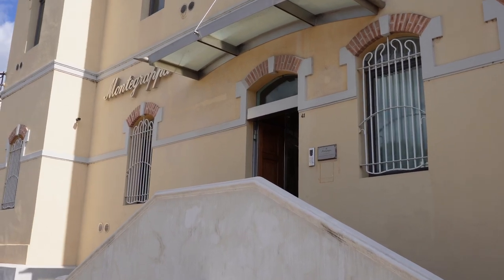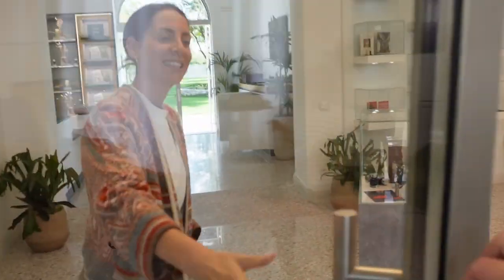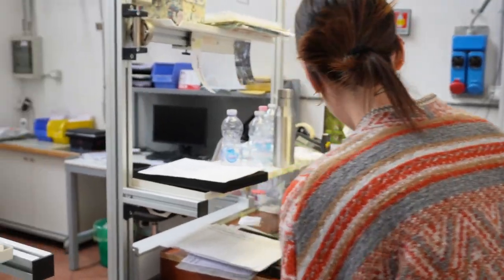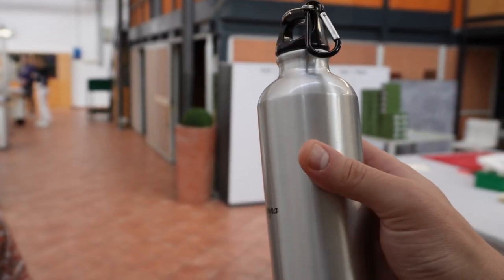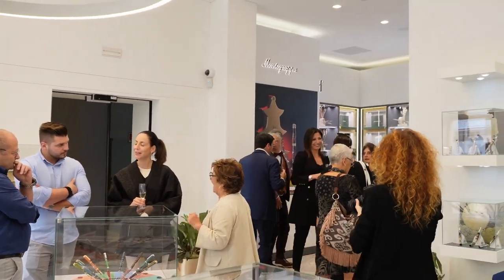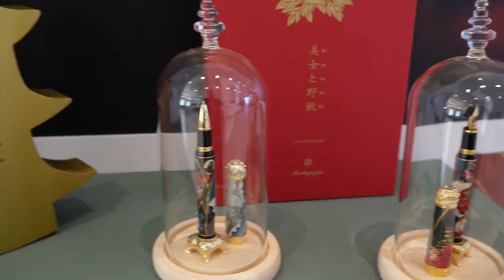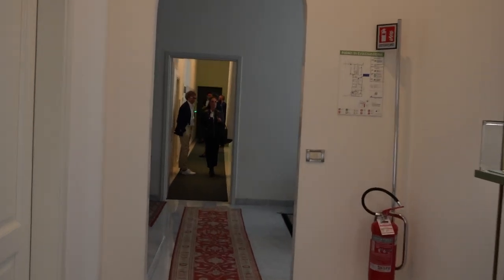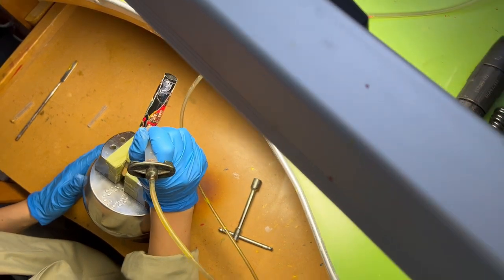Visiting Montegrappa and attending an exclusive Event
Hey Goodfellas,
i had a great time at Montegrappa a few weeks back. Here now the Vlog about the two days i spent in Bassano del Grappa. I had a great time and it was great to visit the manufacture again and also being part of the exclusive Event of the launch of the Bijo-To-Yaju designed by Tomita.